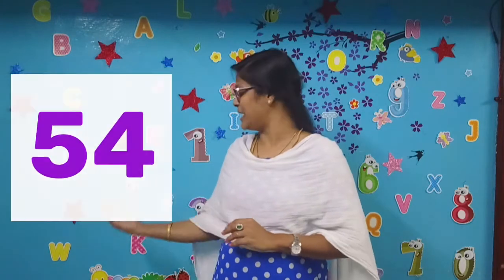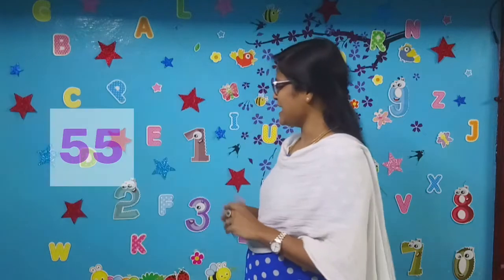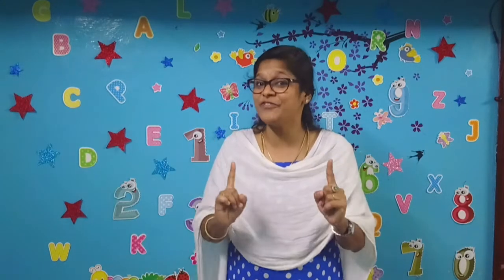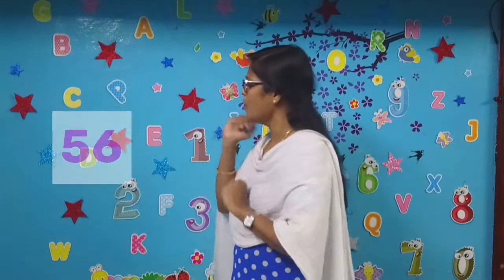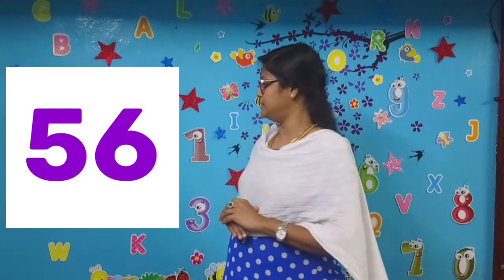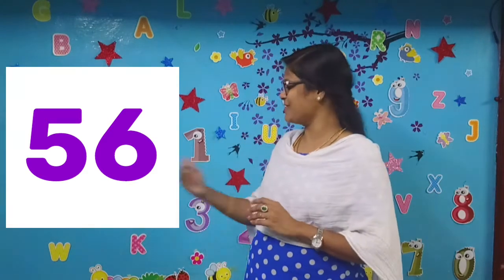51 to 60 / Number identification 51 to 60 / Numbers Flashcard 51 to 60/ Diana's Classroom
Hello parents and my dear kids.

Recognition of numbers supports the development of other number skills, such as counting.
 For example, one of the most important ideas about counting that many children do not develop is this:
The last counting word tells how many. ... They relate it to what they already know, and so the counting is more meaningful.
To develop number recognition for the numbers 51-60start by consistently describing your child's environment using numbers. You can incorporate numerals into sensory play activities, or organize games that will help your child understand this important concept.

We love what we do for you 🙂

Thanks to all my 👪 friends and families for spending time with us.

More Videos Related to  Mathematics -

Diana's Classroom. related characters and elements ©.